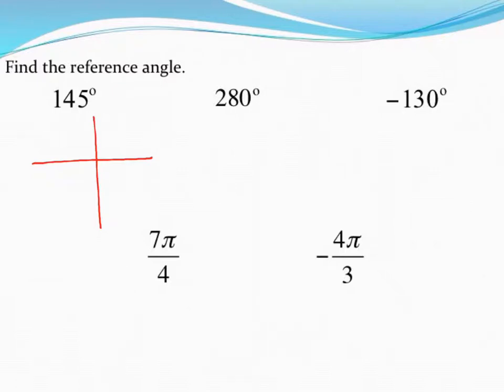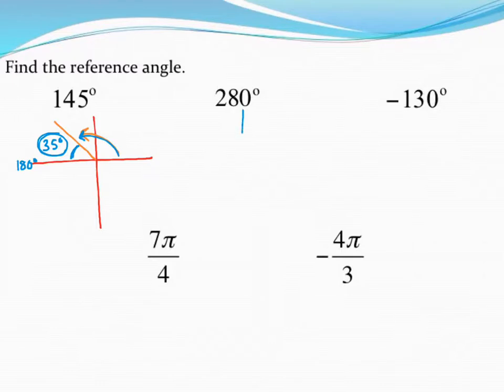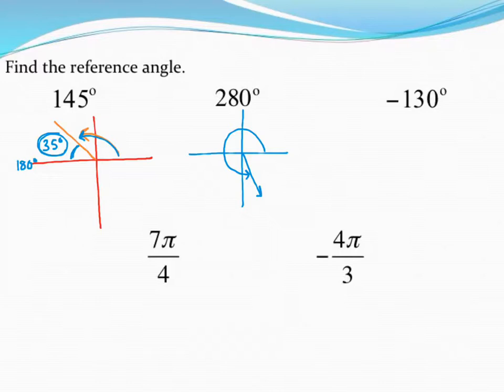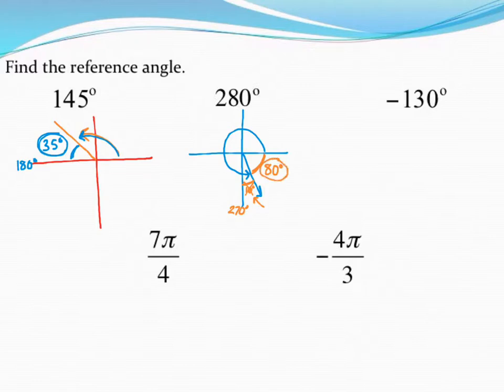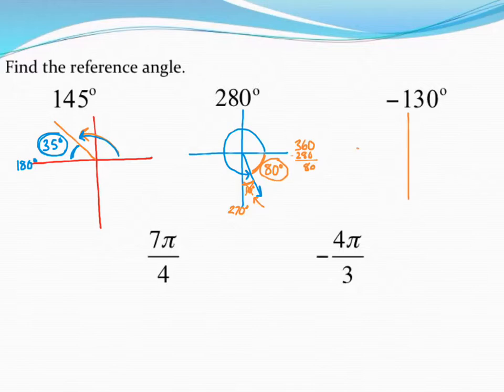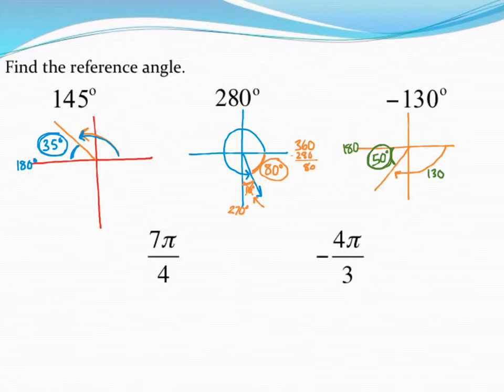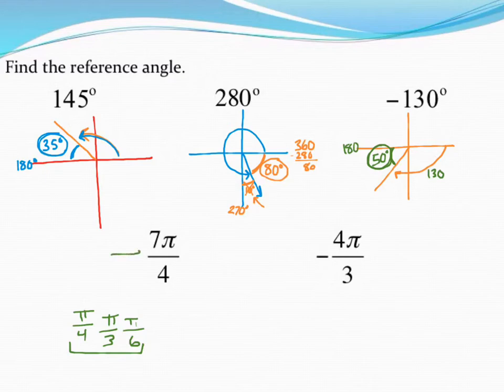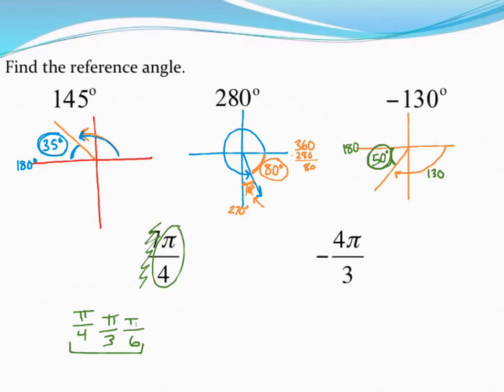Finding reference angles